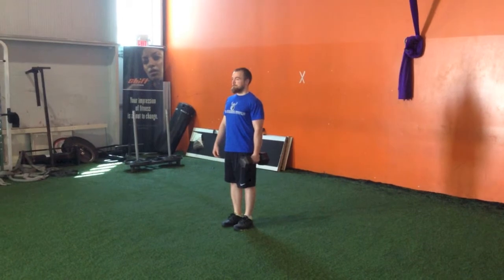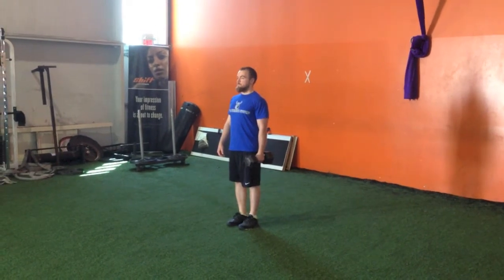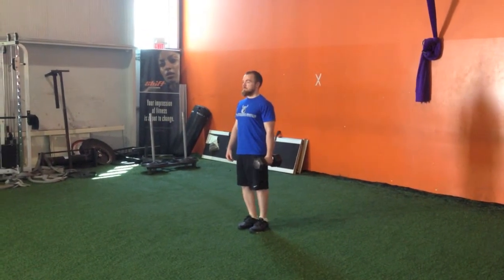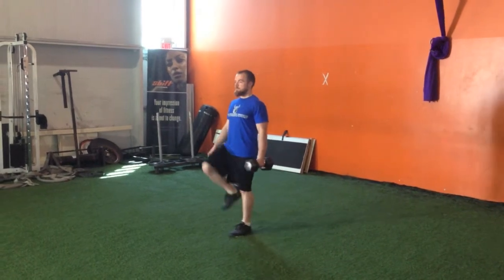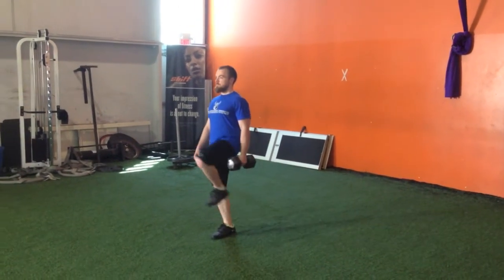Suitcase Carry with High Step - Viking Strength Systems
Suitcase Carry with High Step CUES:
- Think "perfect posture" entire time
- Shoulders back & abs tight
- Drive heel through ground as you step
- Brief pause at top of high step
- Always maintain control